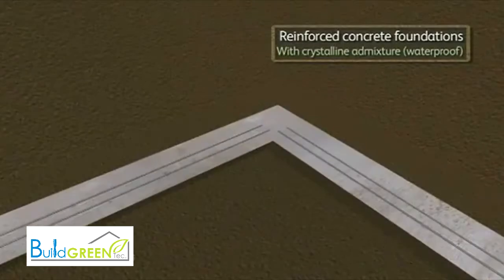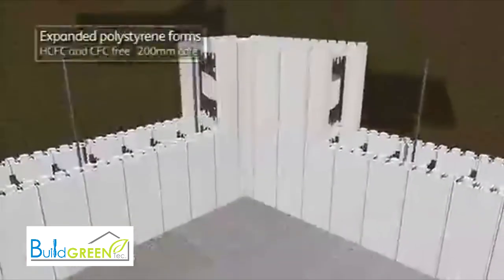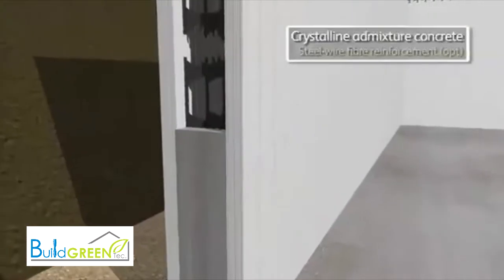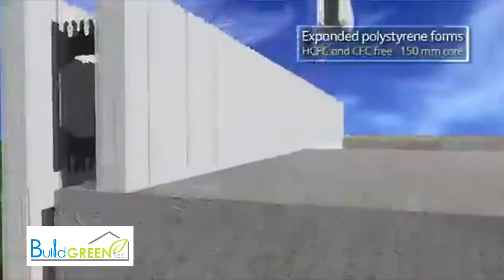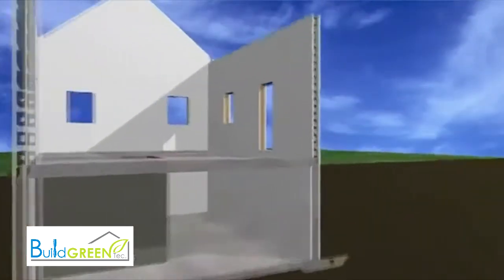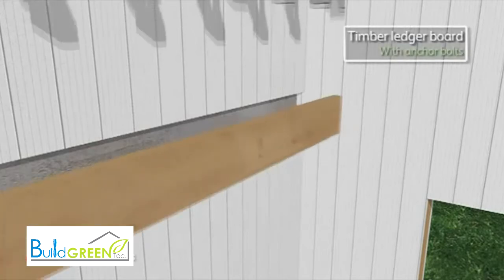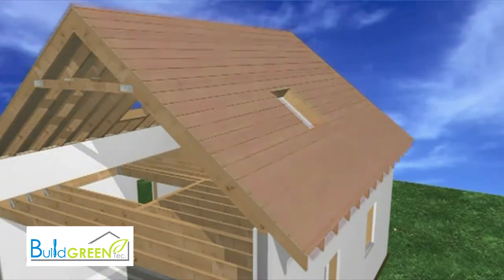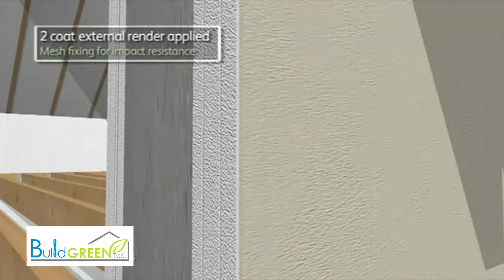ICF Construction Animation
ICF construction Animation Video